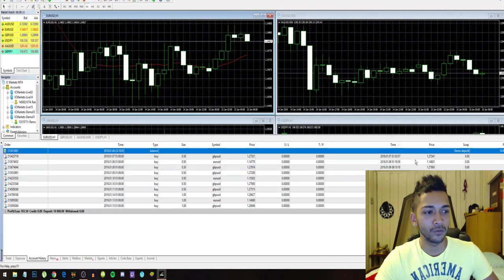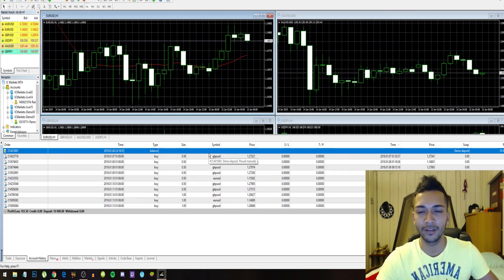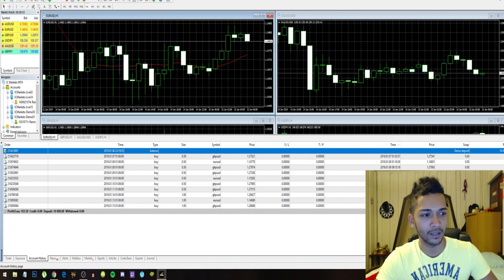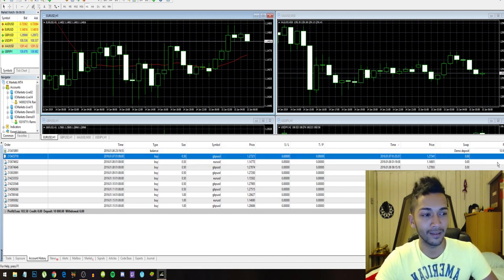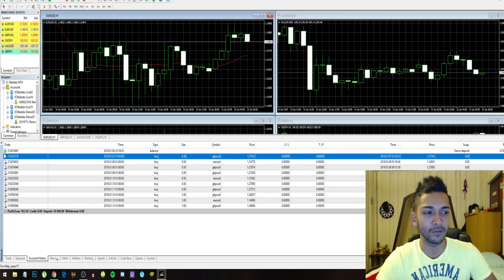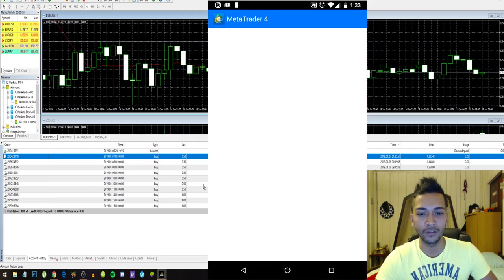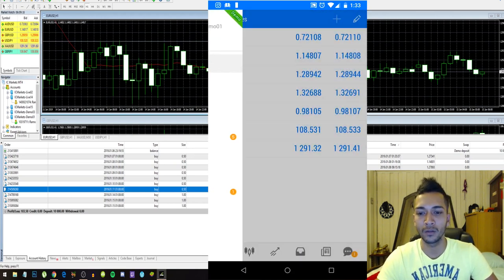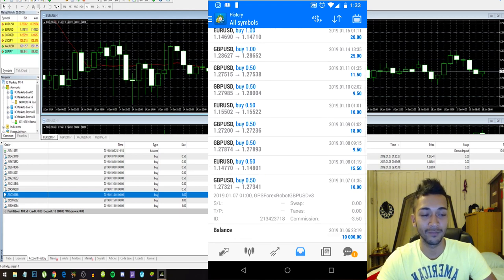GPS Forex Bot Made $103 in 9 DAYS